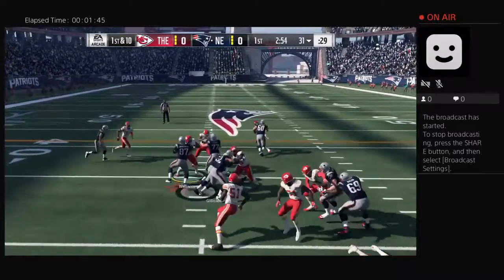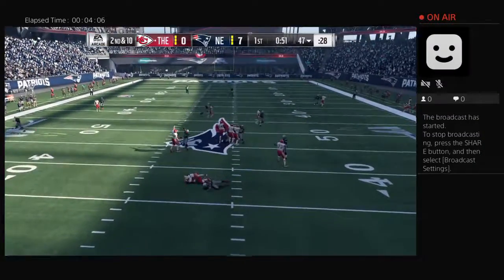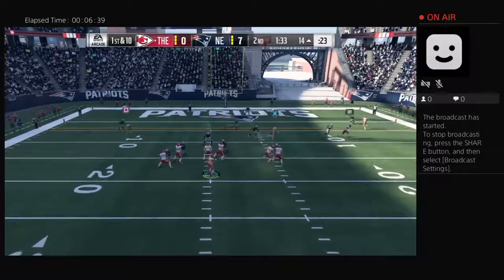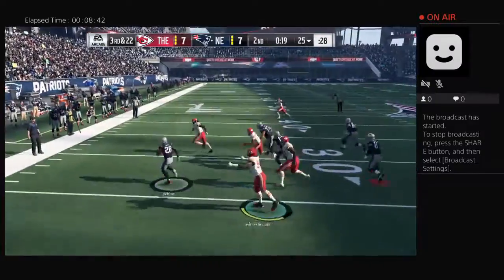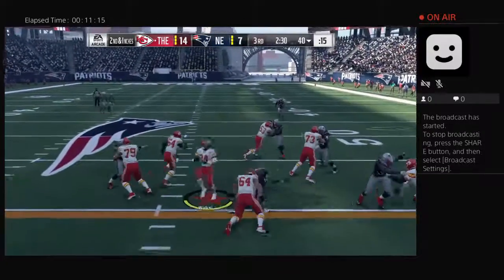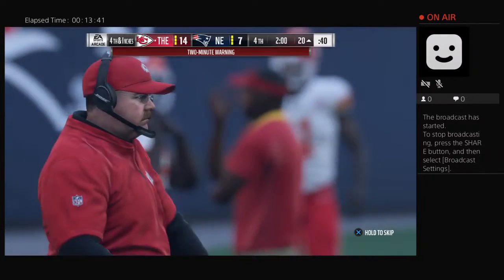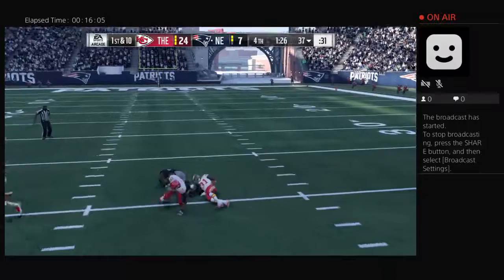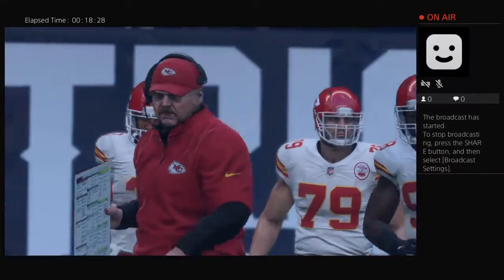EA Sports Madden NFL 18